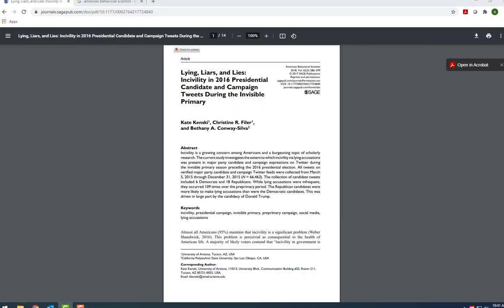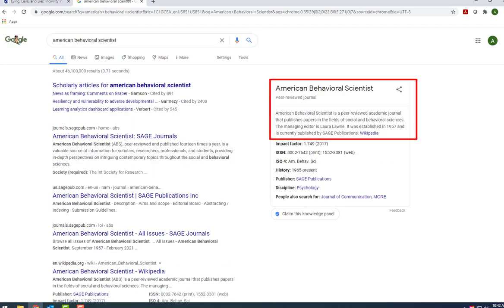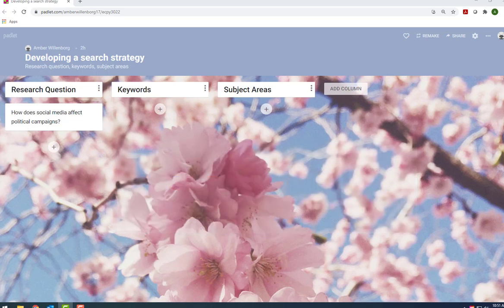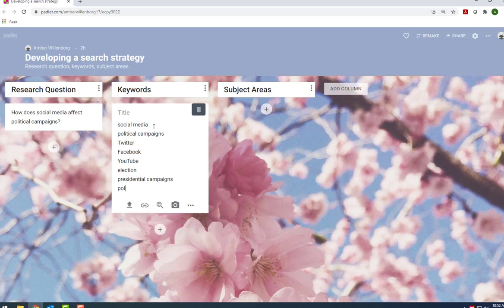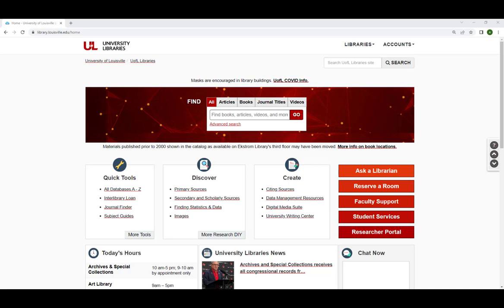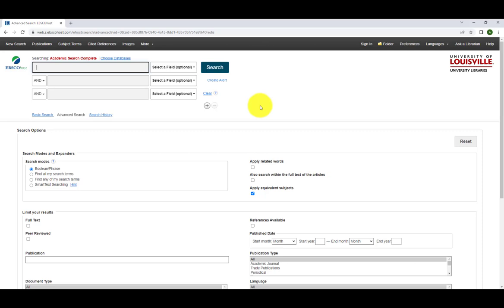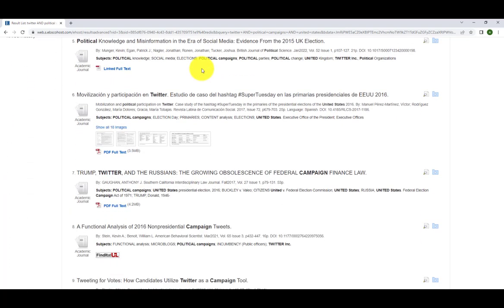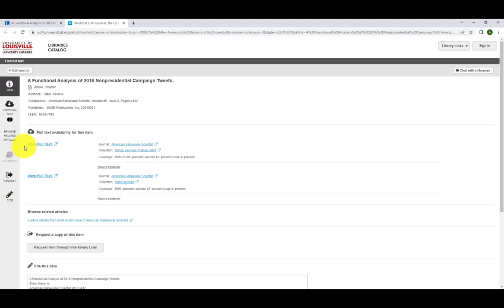English 102 - Turner